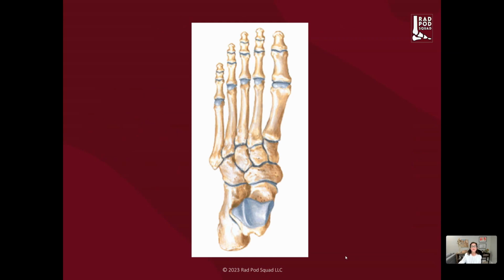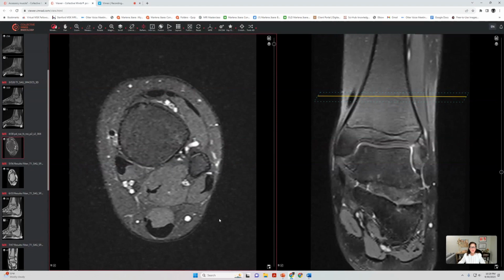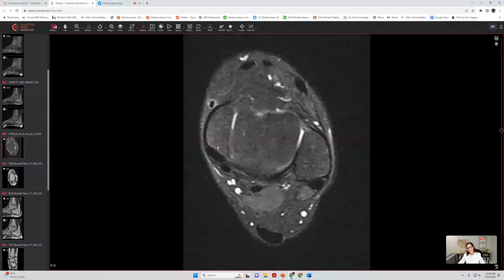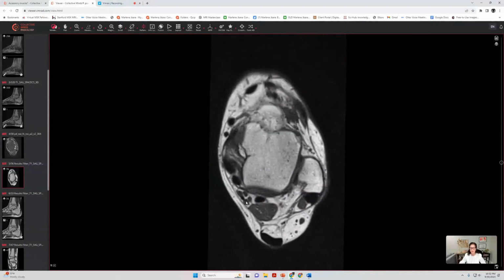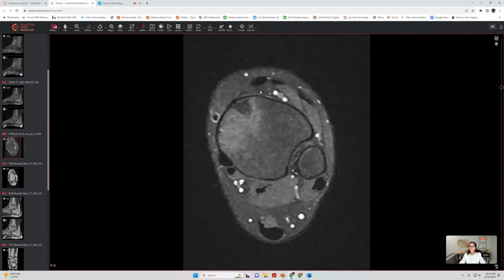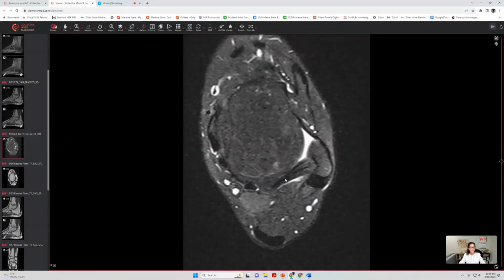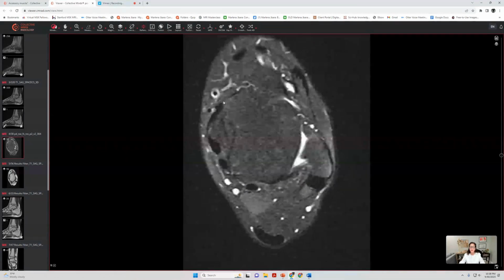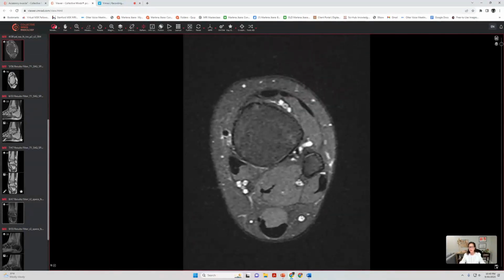From the Axial View | RadPodSquad Normal Ankle MRI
Welcome to the Squad! In this video, we discuss what you can see from the axial view of the ankle: the tendon anatomy available to you, the visible ligaments and bones, and the suggested search pattern. We then apply this knowledge in a case read of a normal ankle MRI.